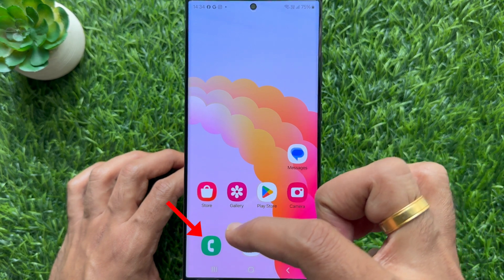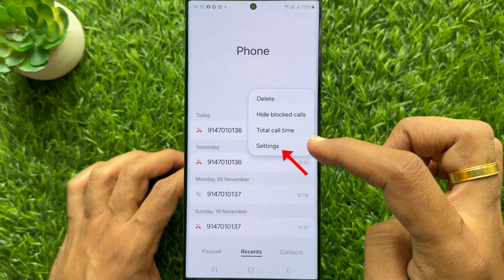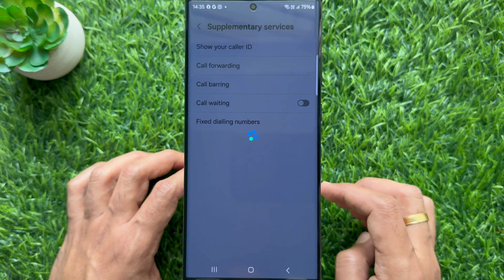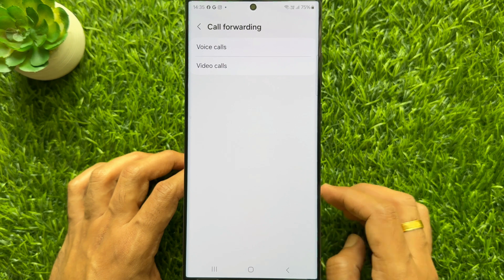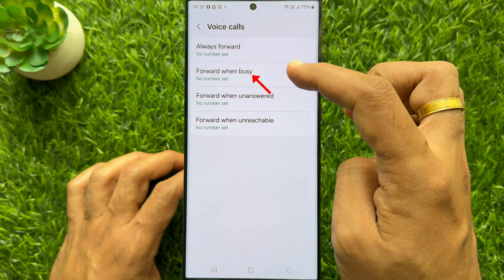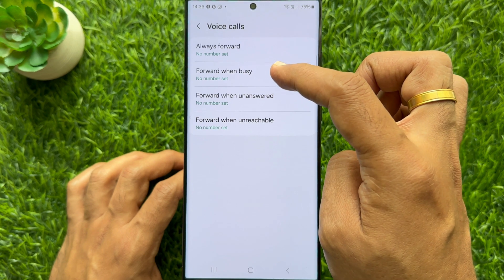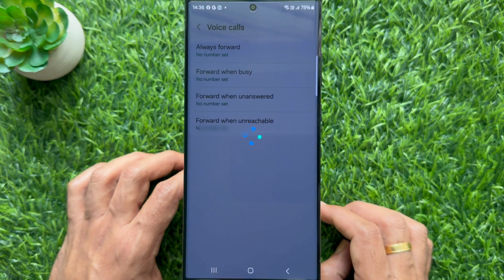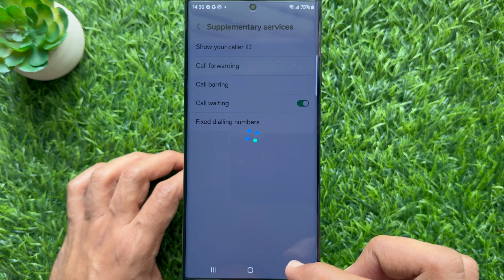How To Enable Call Forwarding On Samsung Galaxy Smartphone